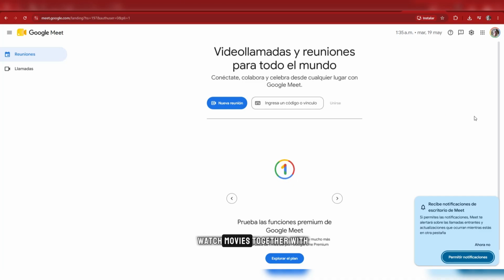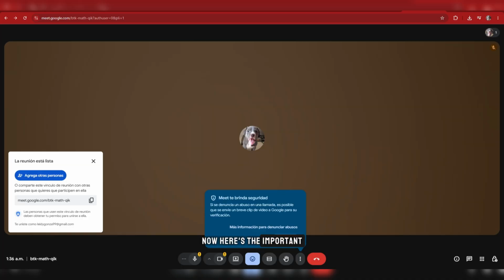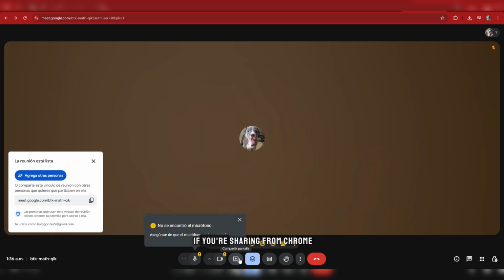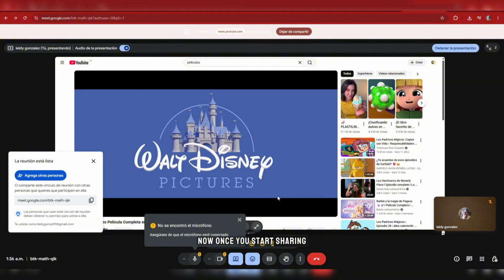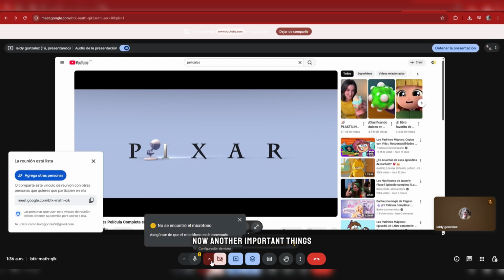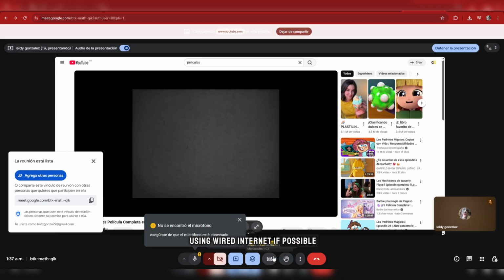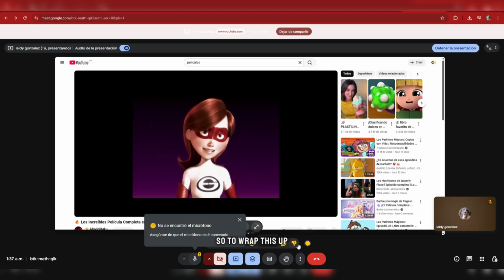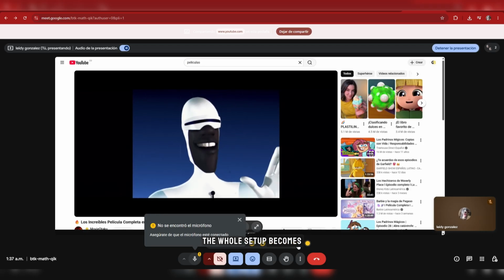How to Use Google Meet to Watch Movies (Step By Step)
Want to watch movies together using Google Meet but not sure how it works? 🤔
In this step-by-step tutorial, we show you how to use Google Meet for movie nights, screen sharing, and watching videos online with friends, family, or classmates 💡

Whether you’re planning a virtual movie night, long-distance hangout, online study session, or just want to stream content together, this guide will help you set everything up easily ⚡

We’ll explore screen sharing, audio settings, video playback tips, and important things you should know to improve the viewing experience 👀

Online streaming through video calls can sometimes be confusing, especially when dealing with sound issues or lag, but this tutorial is designed to make the process simple and beginner-friendly 🚀

Watch until the end so you can start watching movies together on Google Meet without problems 🍿